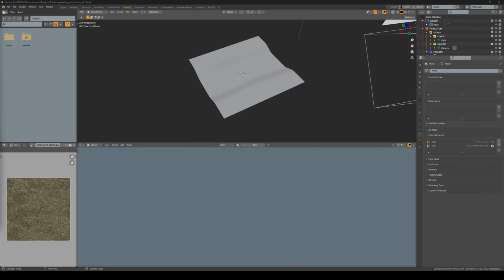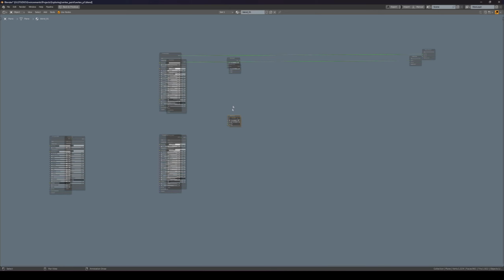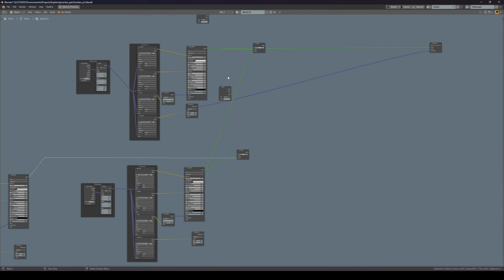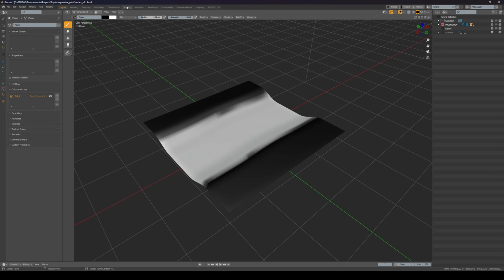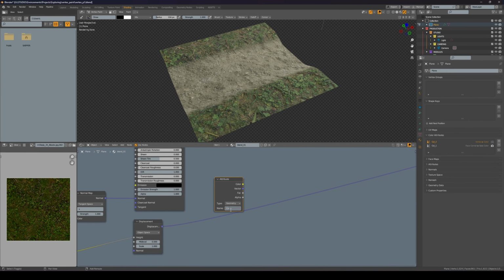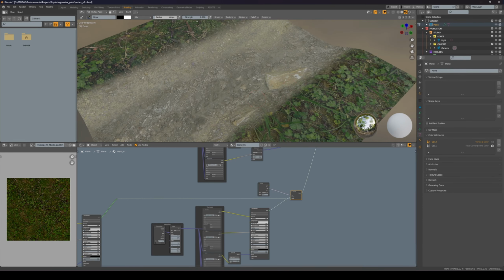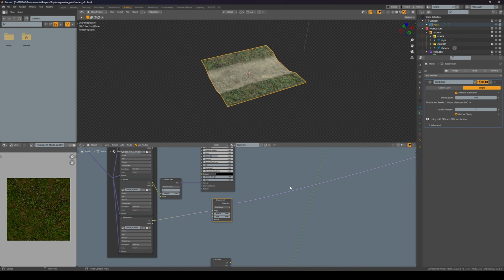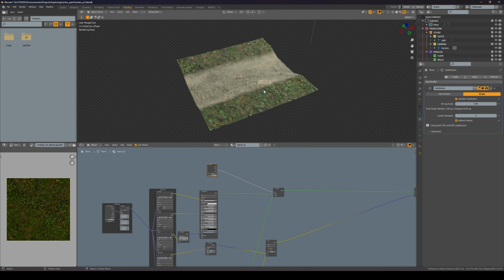Vertex Paint in Blender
Hi there, here's an easy way to Blend material/textures using Vertex Paint.